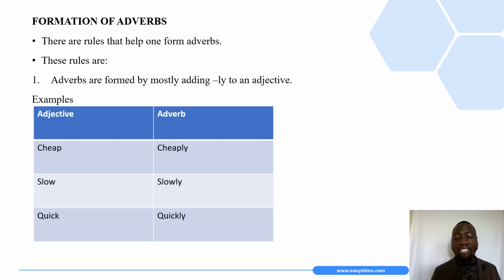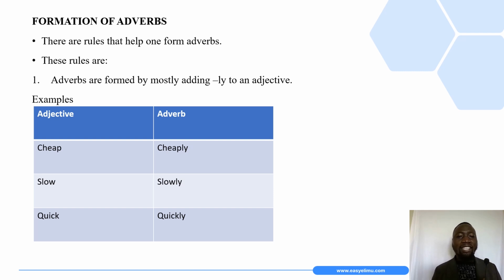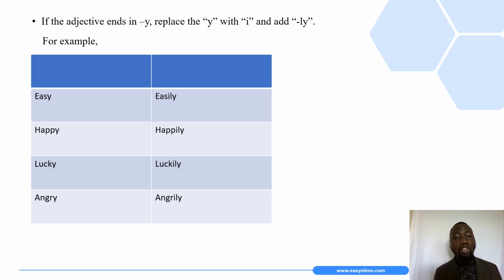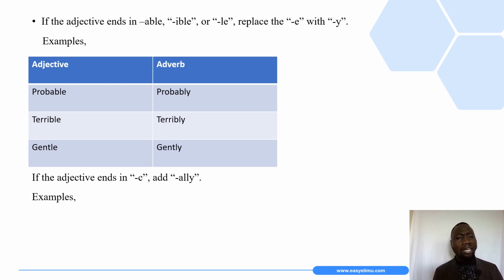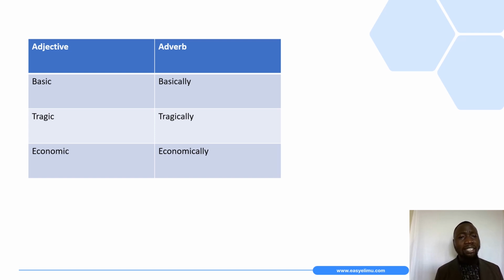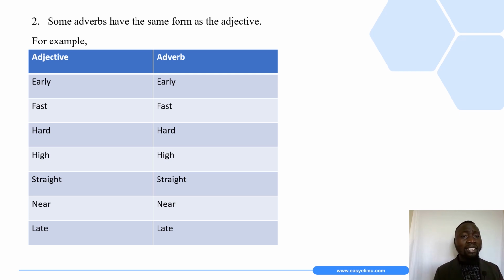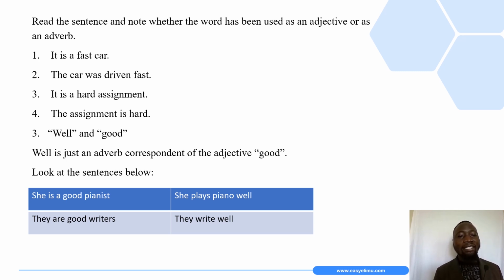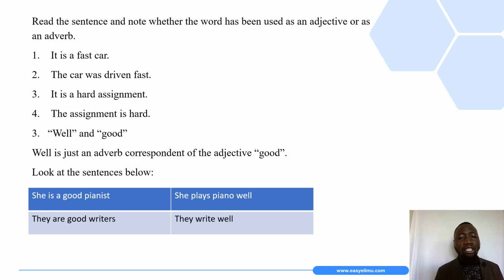Formation of Adverbs - (Lesson 12 of 22 English Form 3 - Grammar)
Mastering Adverbs: Formation Tips - English Grammar Lesson 12/22 for Form 3